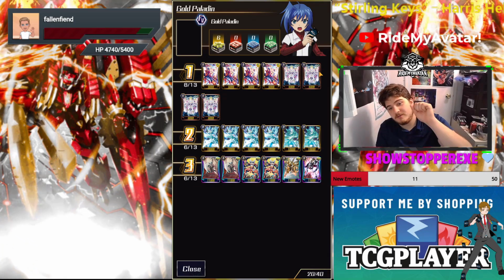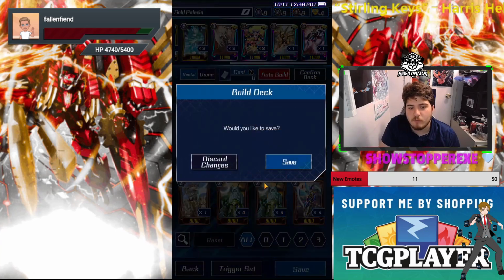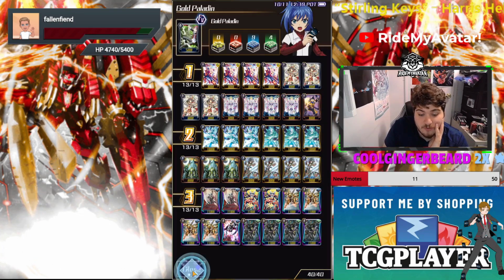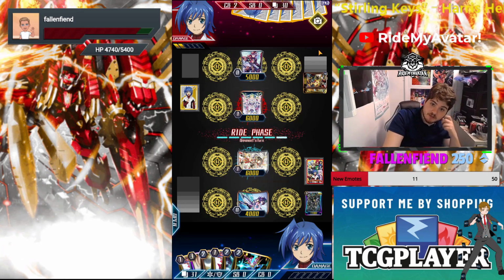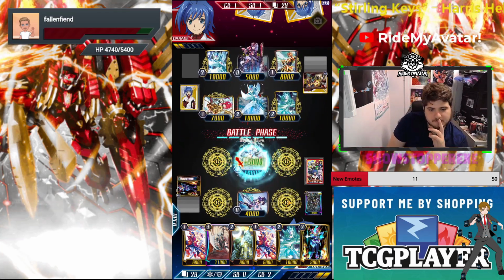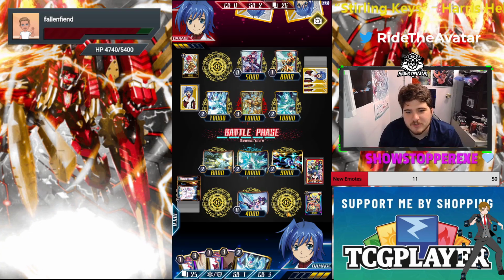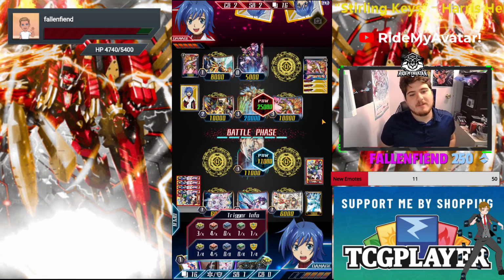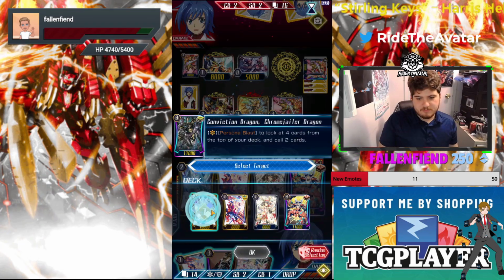Vanguard Zero || Spirit Unite || Blazing Lion, Platina Ezel || Deck Profile || Global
Golds are back at it again you know what that means right?  Well multiple decks and no right way to play it. All the decks i show off is to help understand what filler and not.